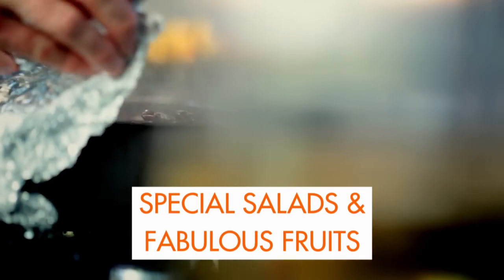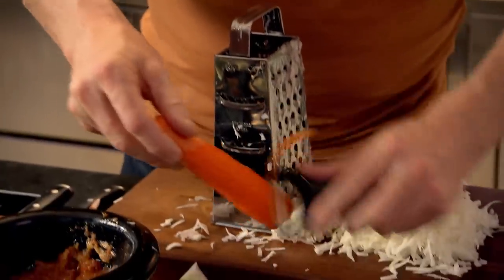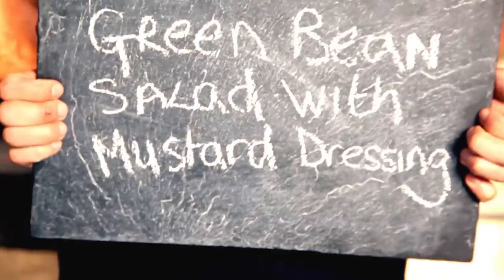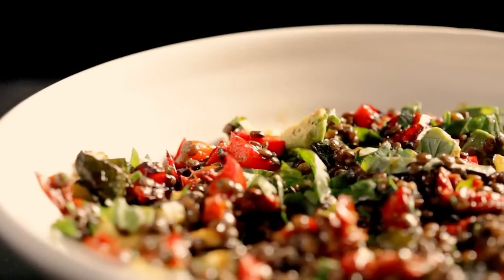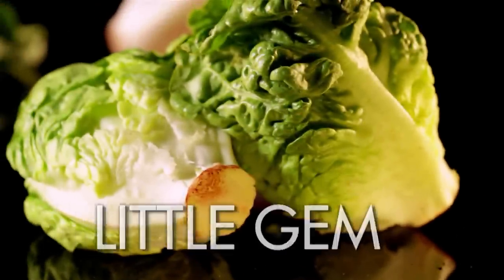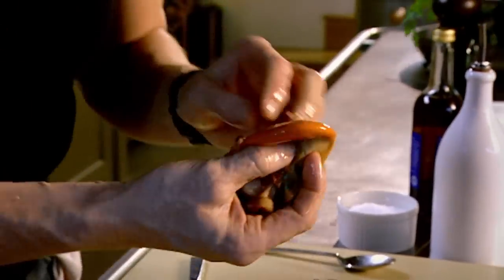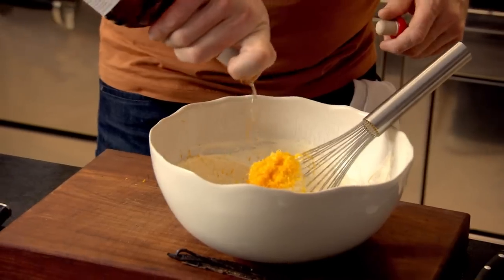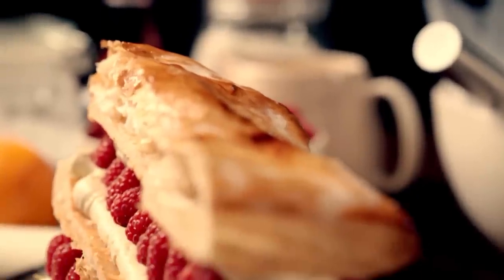Gordon Ramsay's Ultimate Guide To Salads & Fruits | Ultimate Cookery Course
Gordon shows of his ultimate guide to salads & fruits, including a green papaya salad, a roasted red pepper & lentil salad and a raspberry mille-feuille